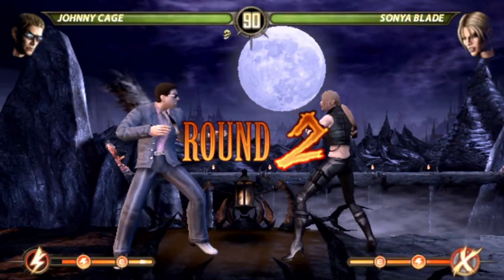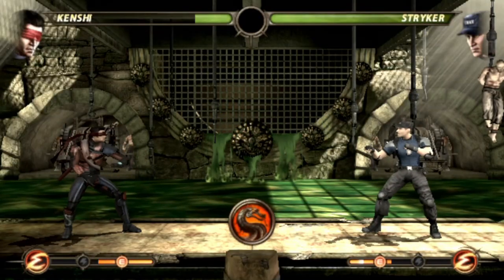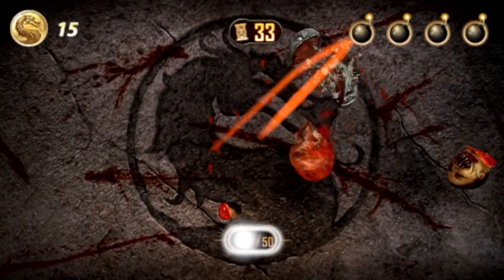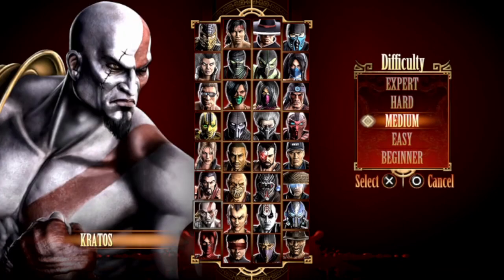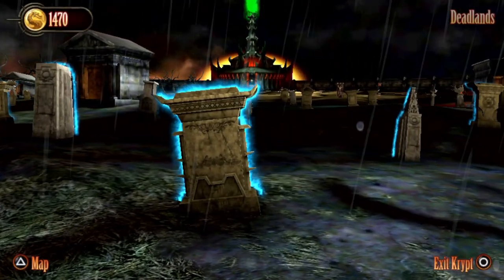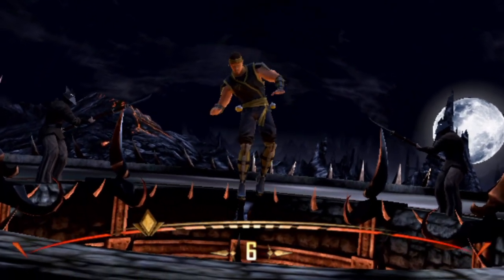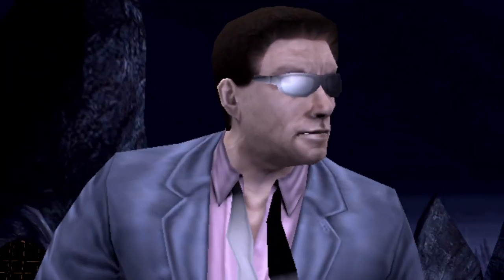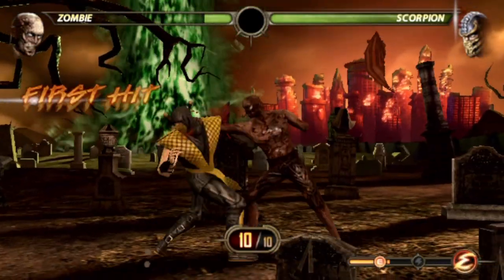Mortal Kombat Ps Vita Review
Mortal Kombat on the PS Vita is amazing. It’s the same game as the PS3 version, but with one extra challenge tower, and you get one hundred and fifty bonus challenges more than what you get on PS3.
 The graphics look obviously downgraded, but still manage to look good. And you get some touch based challenges, where you have to use the touchscreen, or even the gyroscope in the game.
 In rest, the game is the same as the PS3 version. And this is a compliment. Since the PS3 is a console you can’t play with you on the go.
 You get roughly the same characters as in the PS3 version. I say roughly because the roster is a bit re-arranged, and it depends if your version has DLC content or not. Anyway, you should expect around 30 or so characters, and around as many stages you can fight in. Also when you go to the krypt you will be amazed how much stuff is there to unlock.
 As for game modes you get a story mode, where you get an alternate history, where ryden deliers a message to himself to save the world from Shao Kahn. You get some unskipable cutscenes here, but still the transition from cutscene to gameplay is still pretty good, even if it emphasizes a little that the vita is slightly downgraded graphically.
 Other modes include a challenge tower. The same challenge tower from the PS3 version actually, and a Bonus challenge tower where you use vita gimmicks. Here you get the extra 150 bonus challenges I’ve told you about earlier.
 Also the controls are so nice. You can play the game like you would on PS3 with button combinations or you can use the touchscreen for fatalities. And you get a lot of freedom here. The game doesn’t force you to use just one method.
 Overall, the game is amazing. It’s a must have on the Vita. It’s the PS3 version slightly downscaled graphically but with bonus content. And the simple fact that you get a PS3 game on the  go is amazing, yet alone an amazing Mortal Kombat game. It’s a clear recommendation.